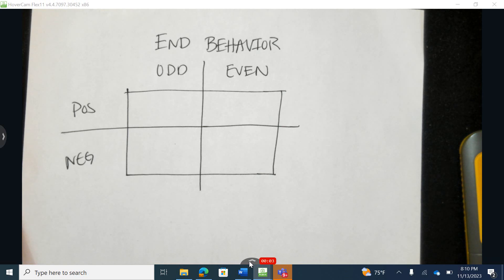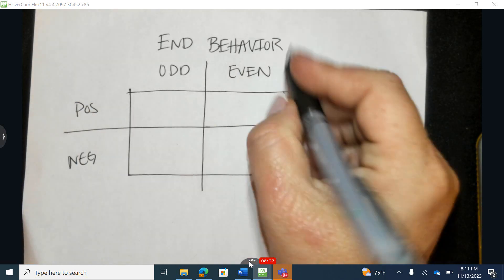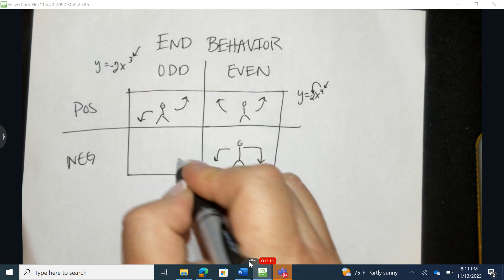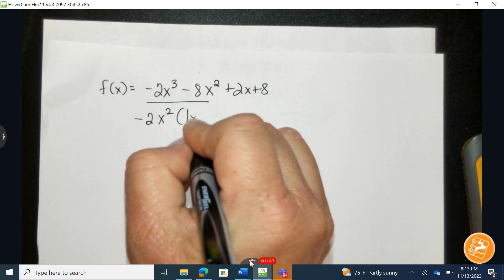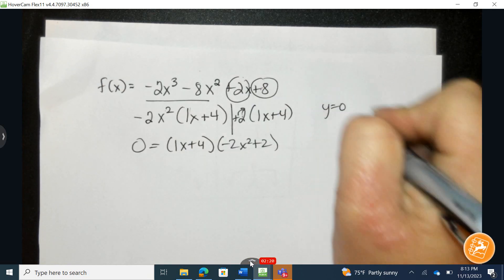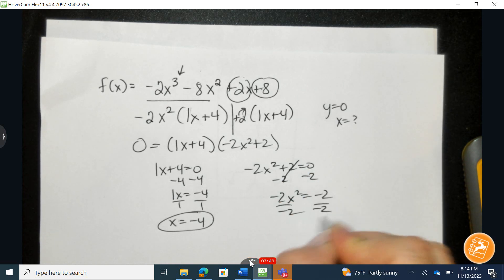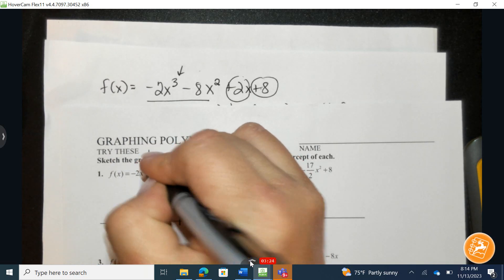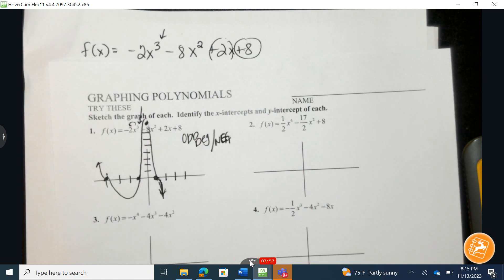Unit Five - Lesson 3 - Try-These Question 1